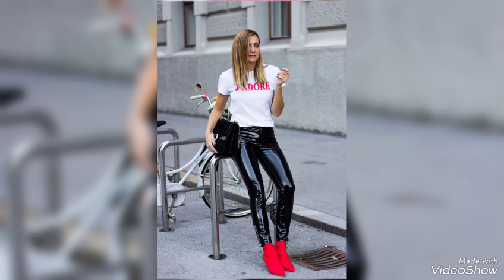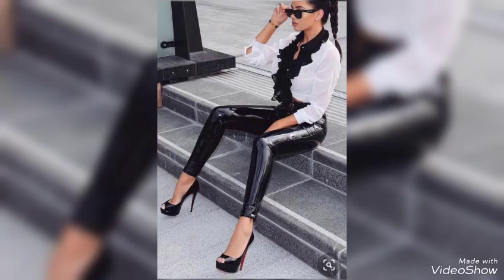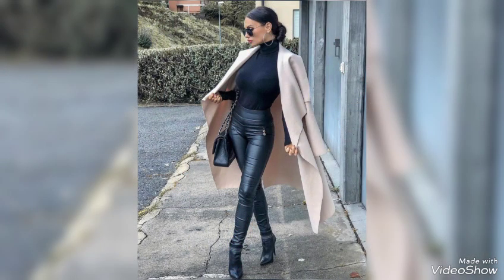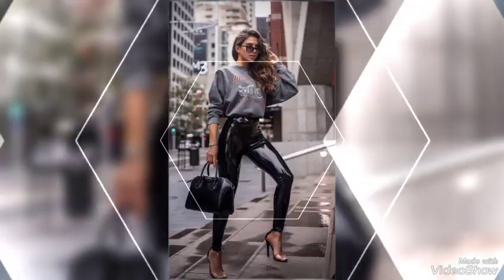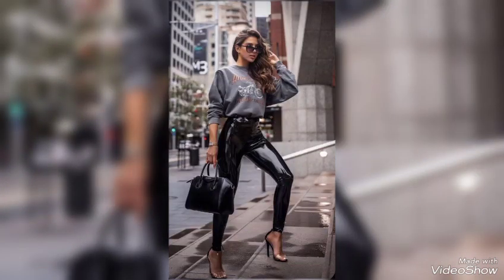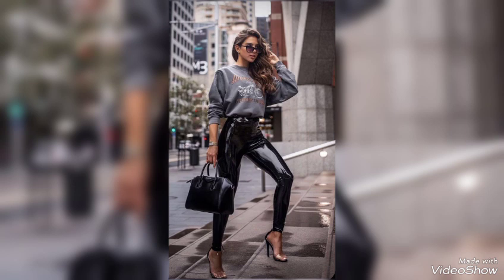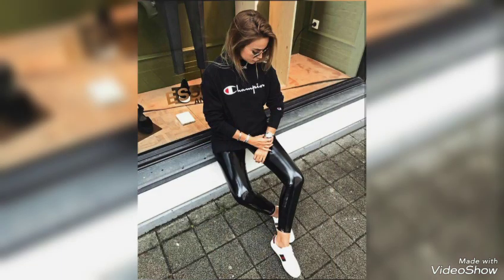latest latex trendy lagging design ideas for girls